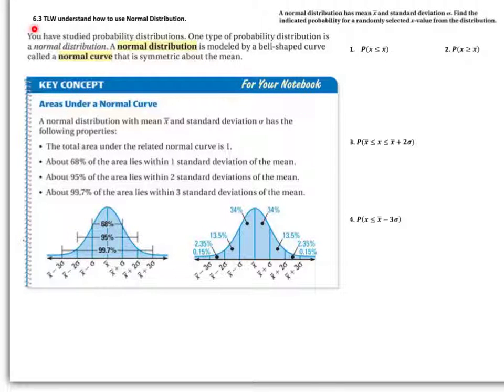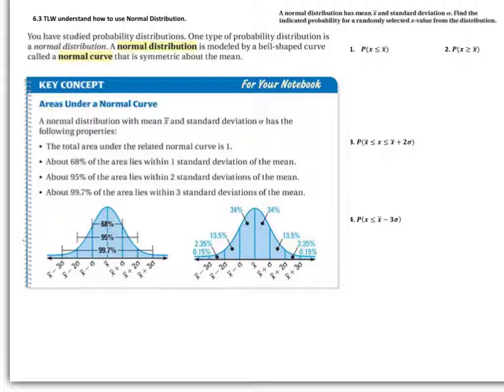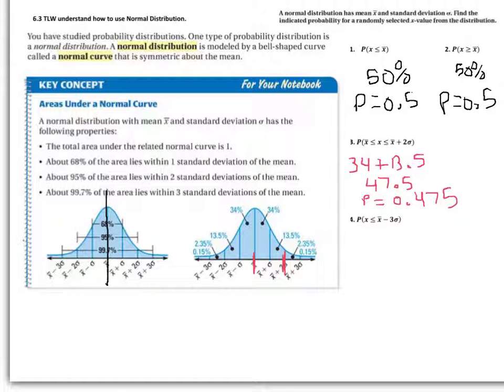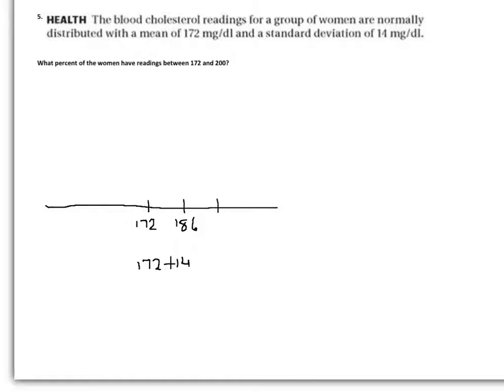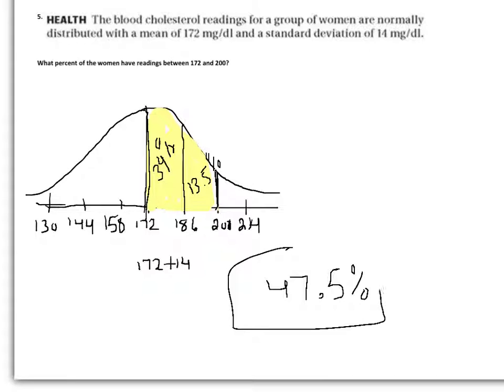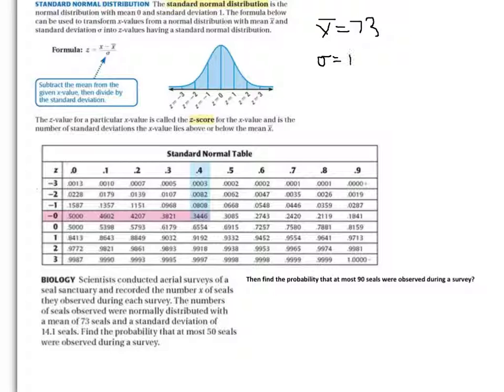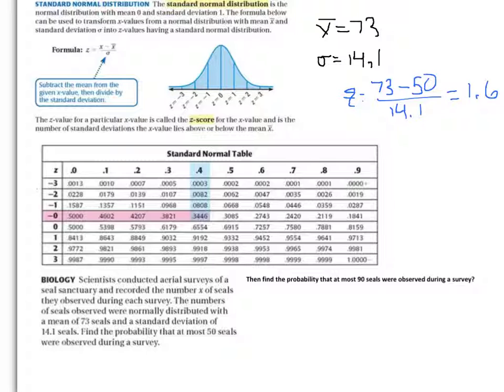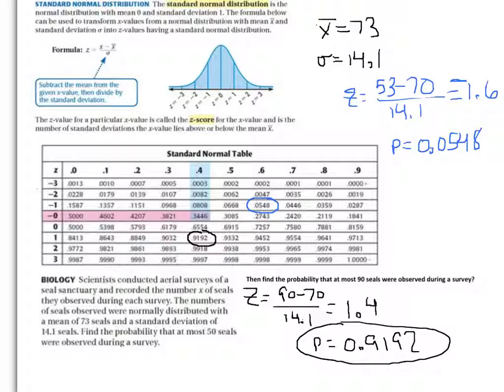6 3 Normal Distribution